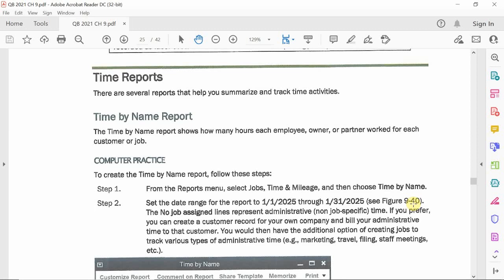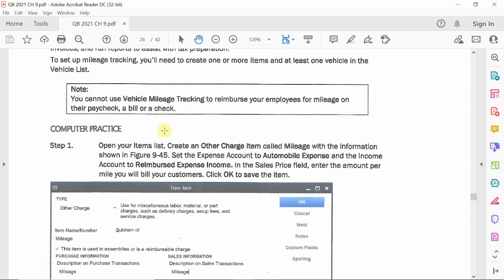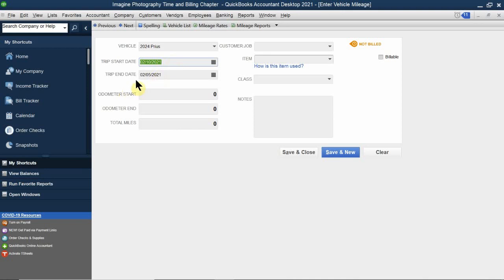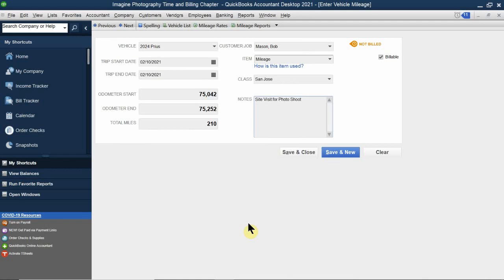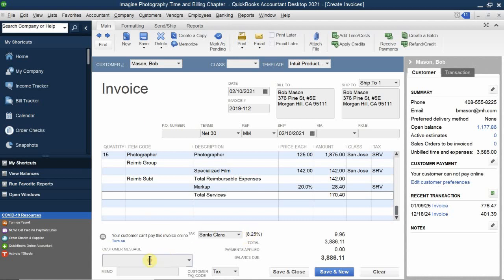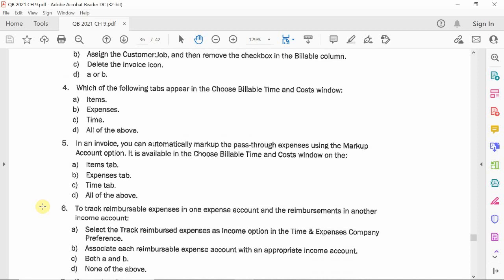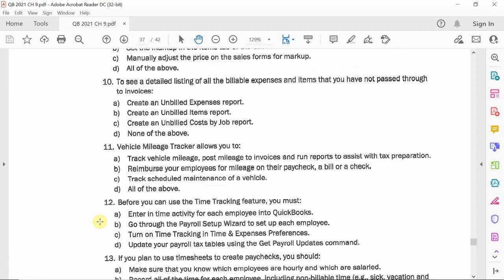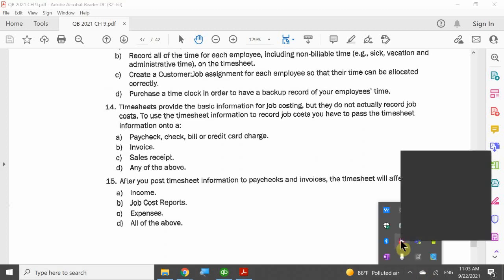AM QB 9.7 CH 9 TIME & BILLING P2